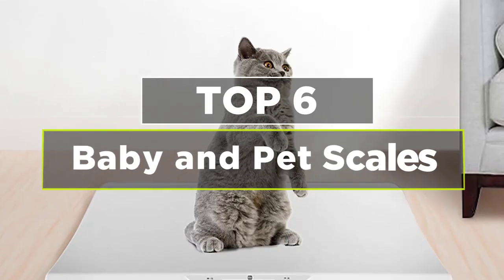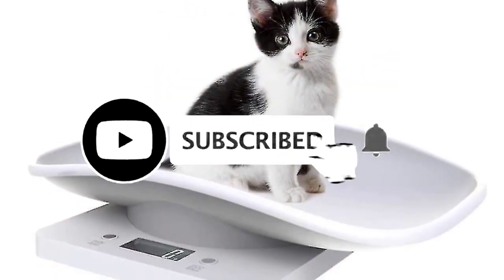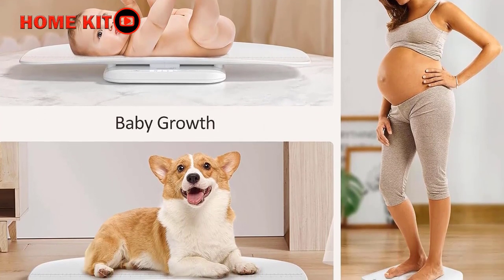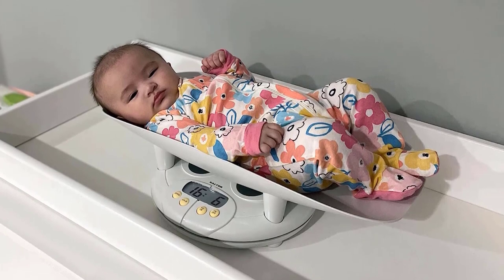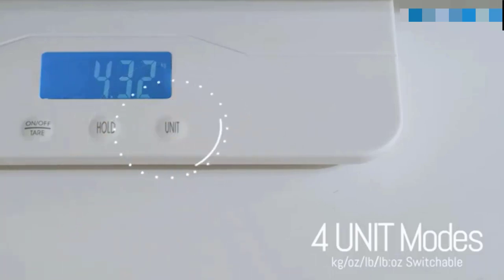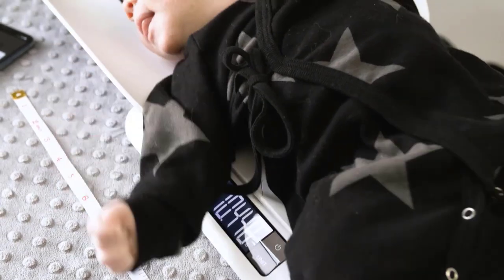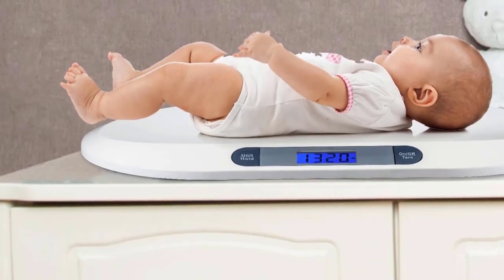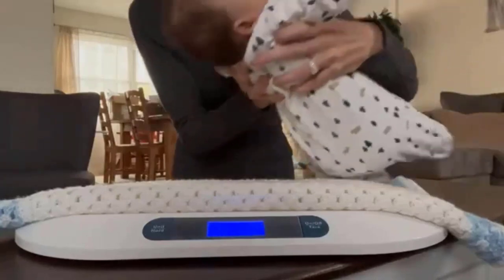Portable Weight Scale 🏆 Top 6 Best Portable Digital Weight Scale For Pets And Baby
Portable Weight Scale - Top 6 Best Portable Digital Weight Scale For Pets And Baby Reviews In 2023!
A portable weight scale, often referred to simply as a "portable scale," is a compact and lightweight device designed to measure the weight of objects or individuals. These scales are designed for easy transport and use in various settings, including homes, gyms, clinics, and travel scenarios. They are commonly used for monitoring baby weight, pets weight, or animal weight.

When using a pet scale, it's essential to ensure your pet feels comfortable and secure during the weighing process. If you have a small, anxious, or skittish pet, choosing a scale with a non-slip surface and a calming environment can help make the experience less stressful.